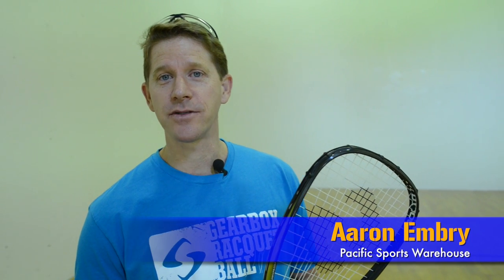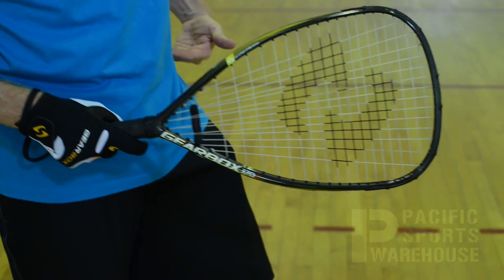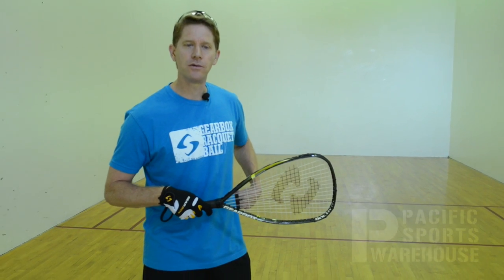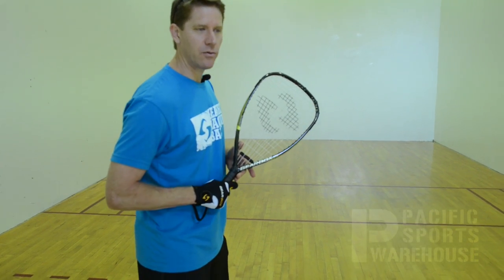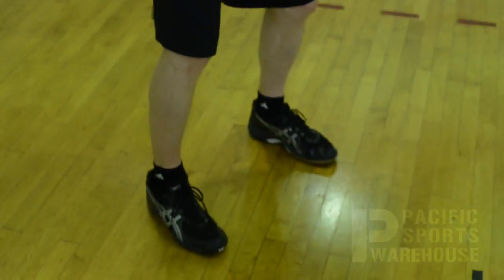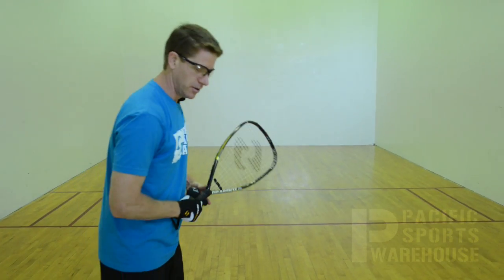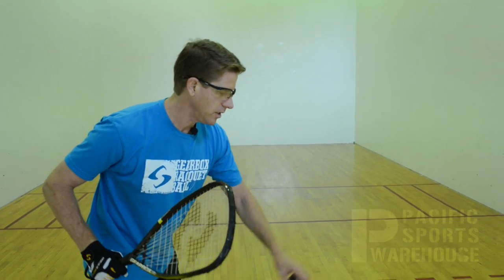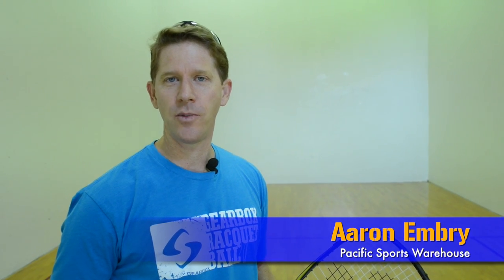How to Hit a Pinch-Shot in Racquetball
Lets learn how to hit a "Pinch Shot". First, you need to understand when to use the Pinch. A Pinch Shot is best used when your opponent is in deep court. Try to avoid using this shot when your opponent is front-court, so that if you miss it, you won't be giving them an easy shot.

When you hit this shot, you'll be hitting it mostly in the waist to knee area. You'll need to hit the ball down just a little bit and into the corner. It's also important to uderstsand your relationship to the sidewall. The further you are to the sidewall, the more you're going to hit the ball to the corner. The closer you are to the side wall, the more your angle will come back on the sidewall.

You've got two different ways to hit a Pinch Shot:

For Beginners, you'll want to target the ball by pointing your hip to the direction you want to hit the side wall.

For Advanced Players, you'll want to start to the sidewall with your toes in line and you're going to hit the ball further back in your stance.

A good Pinch Shot will bounce twice before the Short Line.